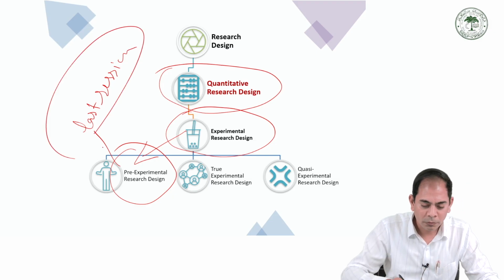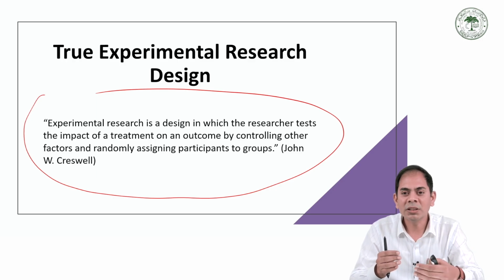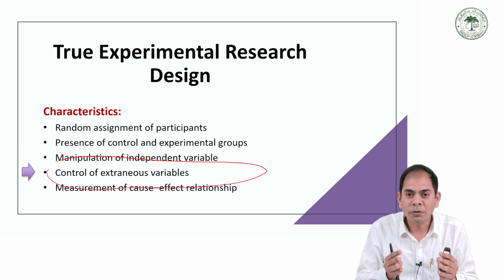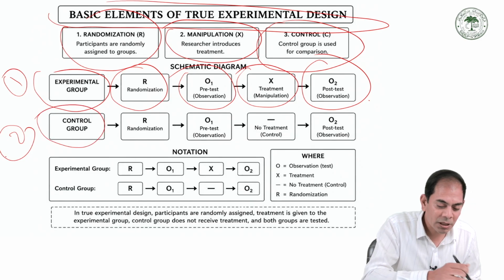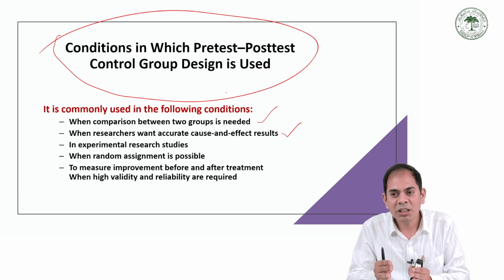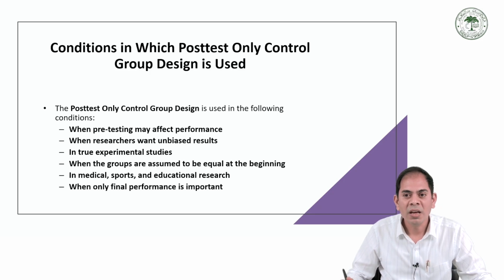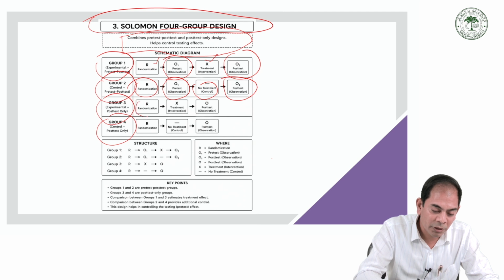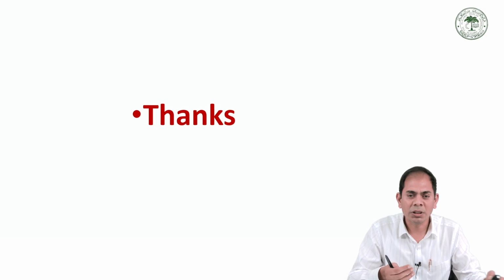Lecture 12: Classification of Research Design-II